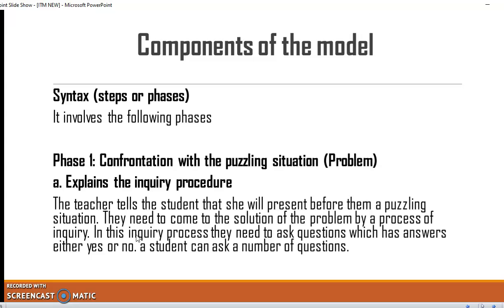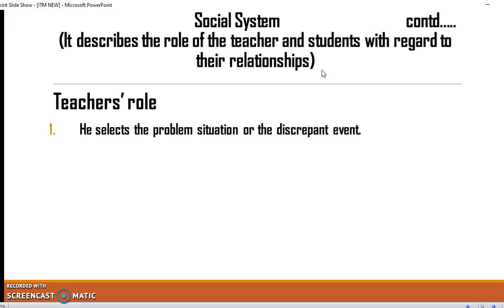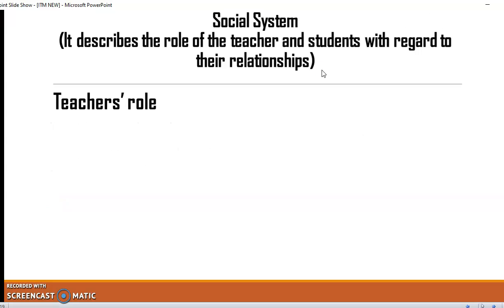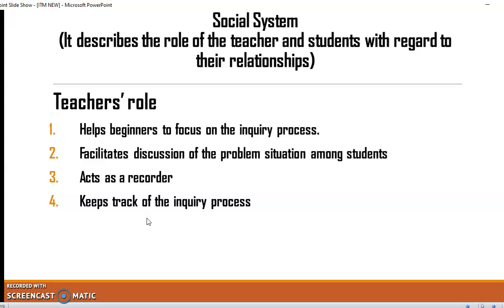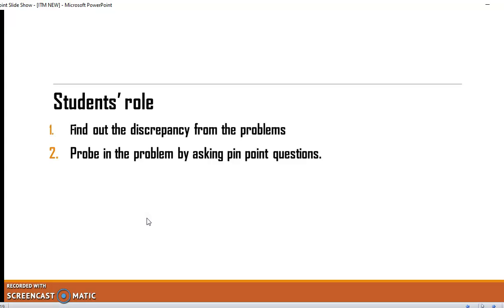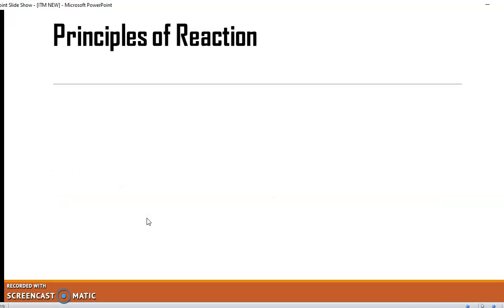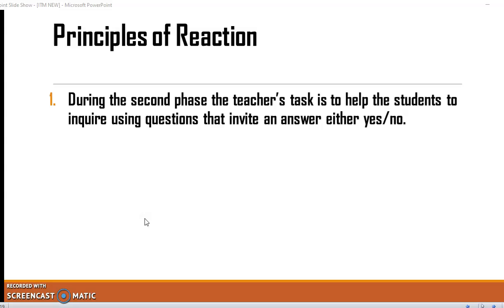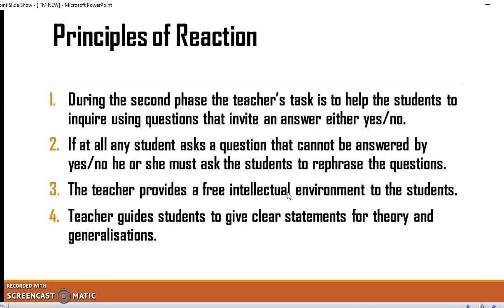Inquiry Training Model:Part C-Lecture by Ms. Pratiksha C. Shirodkar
This video discusses about the Social System and Principles of Reaction in Inquiry Training Model